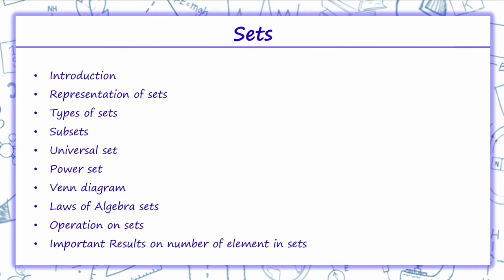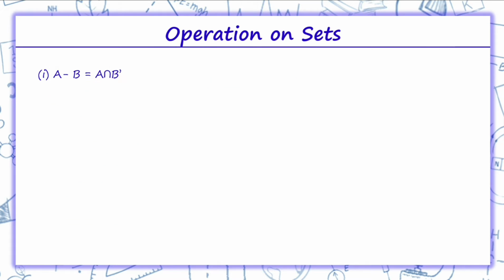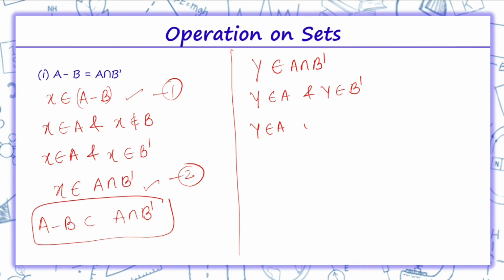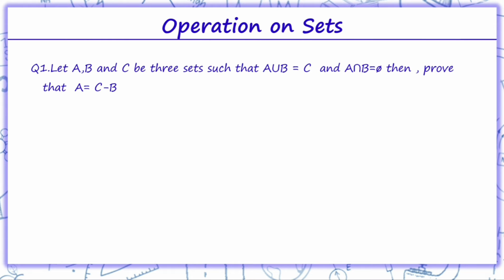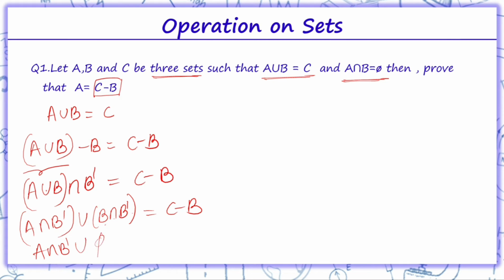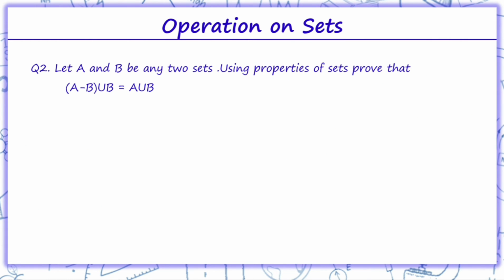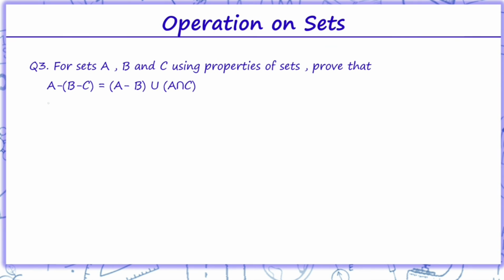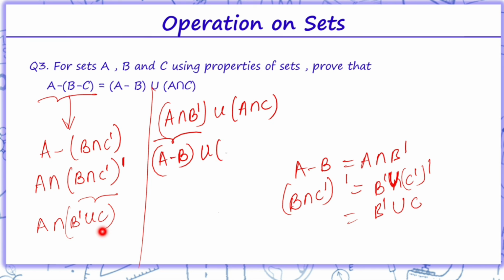Sets Part 5 Class XI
Sets Part 5 Covers
Operation on sets